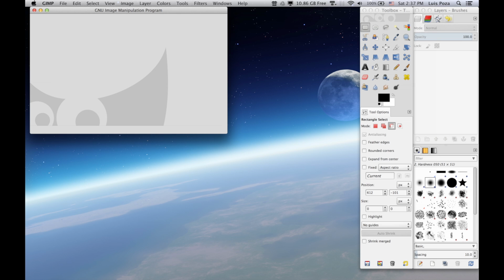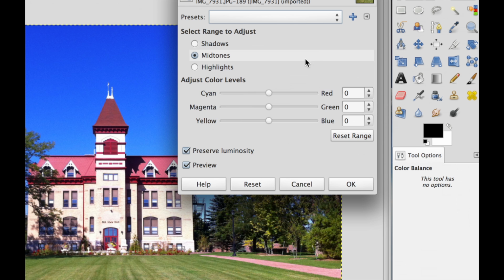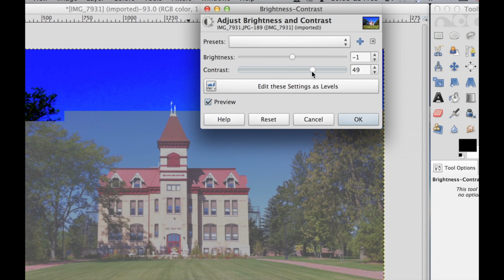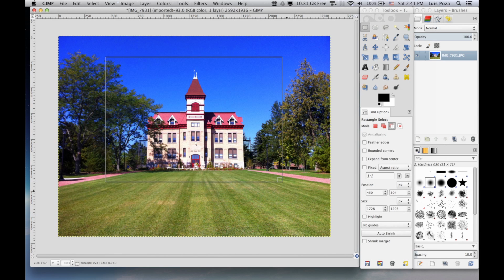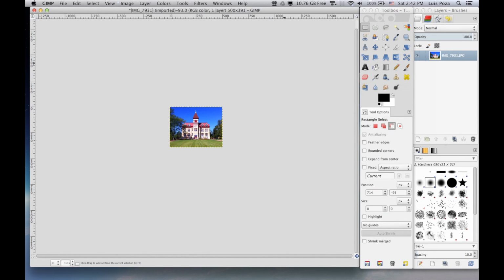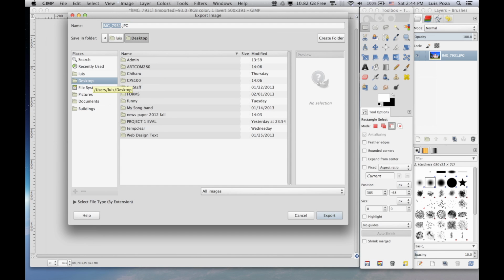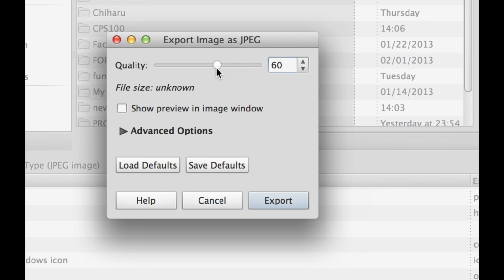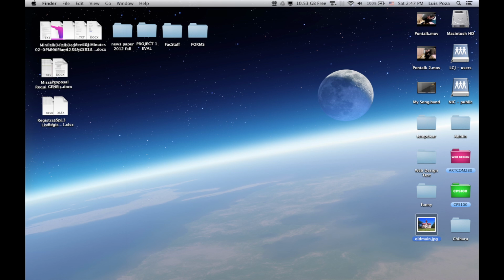How to Use GIMP